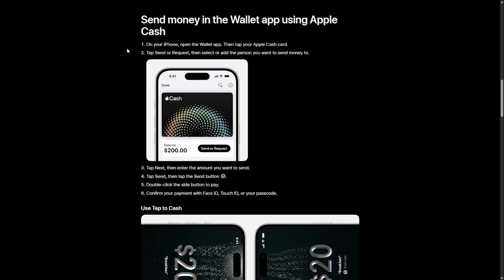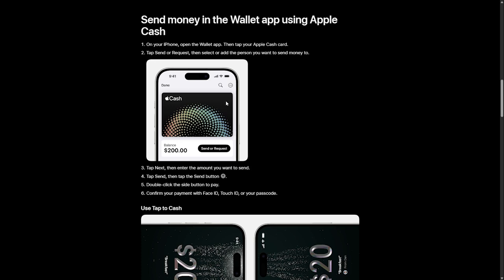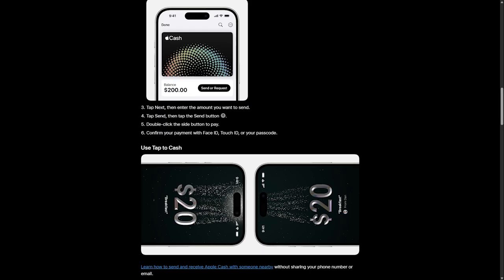How To Pay Someone with Apple Pay (easy)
In this video I'll show you how to Pay Someone with Apple Pay (easy). The method is very simple and clearly described in the video. Follow all of the steps & Pay Someone with Apple Pay (easy)